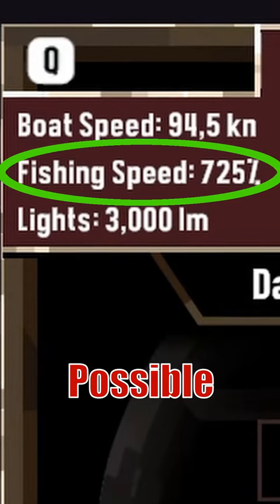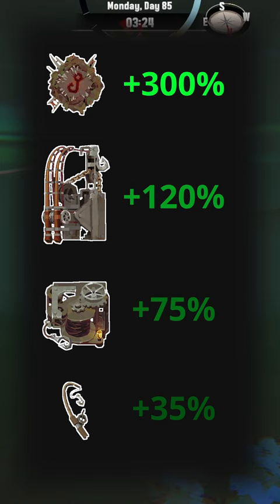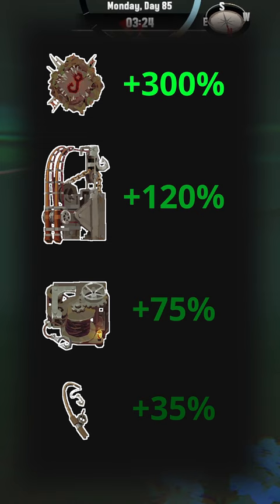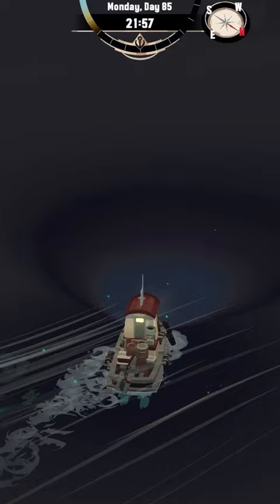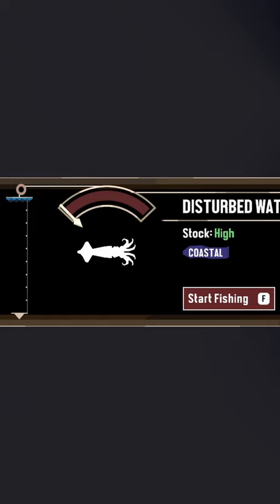HIGHEST Possible Fishing Speed In Dredge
This Is The Highest Possible Fishing Speed You Can Get In Dredge!